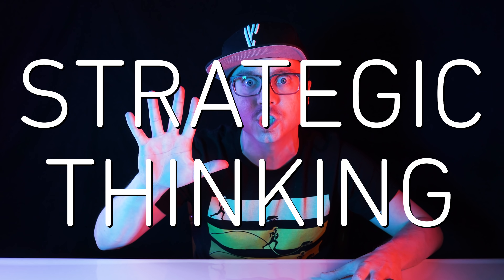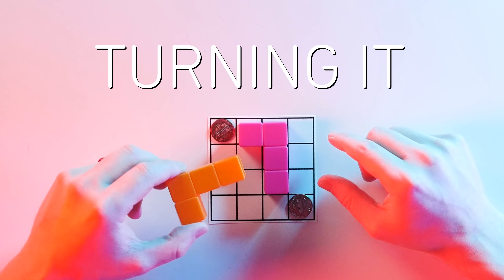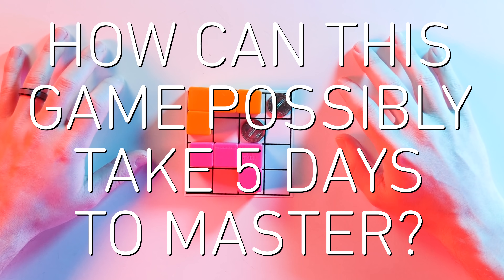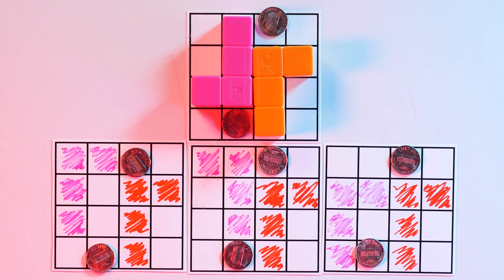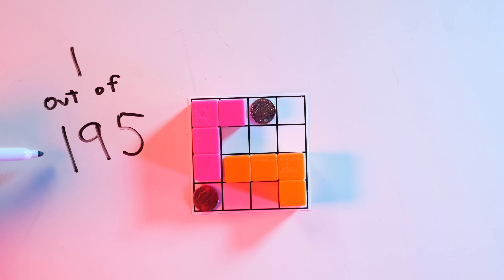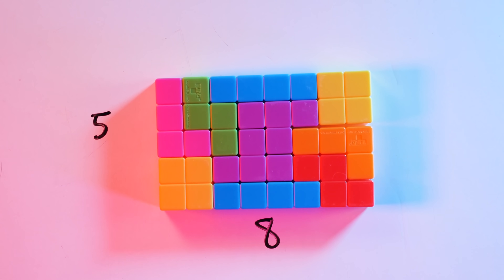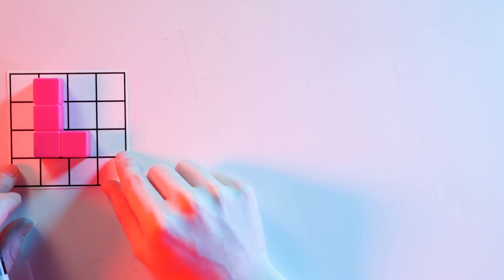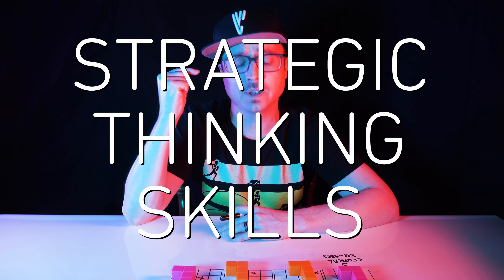The Hardest Easy Game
Edward de Bono is a lot of things -- an author, an economic theorist, a physician -- but he’s also a thinker about… thinking. His 1967 book “The Five-Day Course in Thinking” included a game that’s one of the hardest in the world, yet also one of the simplest.

The idea behind creating the perfectly simple, perfectly impossible exercise that turned into The L-Game was to distill a 2-player experience down to a constant churn of critical strategic decisions. By limiting the board to just 16 spaces with 2 L-shaped tetrominoes and 2 neutral pieces, the board can’t distract from the core task. And with so few rules -- really, just that you need to move your L piece to an open space and then optionally move one of the neutrals -- the focus is purely on thinking several moves in advance.

That level of abstraction is way, way harder than it seems. But by using experience to identify and organize some strategic guiding principles to moving in the L-Game, it’s possible for both players to play perfectly -- and forever.

As de Bono demonstrates in his course, that’s the same sort of approach we apply to almost everything we value. We think strategically about the groceries we buy, the relationships we have or want… if it matters, we employ some form of strategy. And the better we are at strategic thinking, the more likely we are to get the result we need.

And it all starts with a 4x4 board, two tetrominoes, and a couple pennies.

*** SOURCES ***

"The L Game: Strategic Thinking". The Five-Day Course in Thinking by Edward de Bono

"Winning Ways for Your Mathematical Plays, Vol. 2," by By Elwyn R. Berlekamp, John H. Conway, and Richard K. Guy

*** LINKS ***